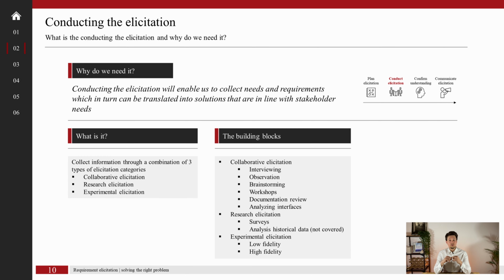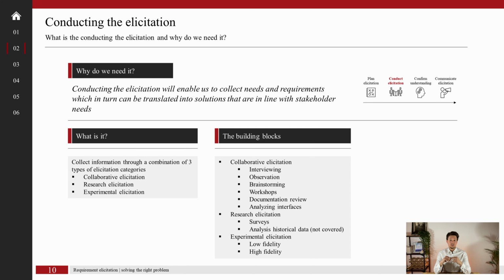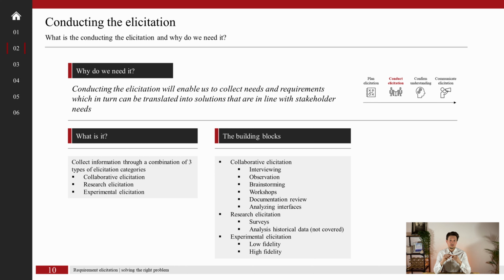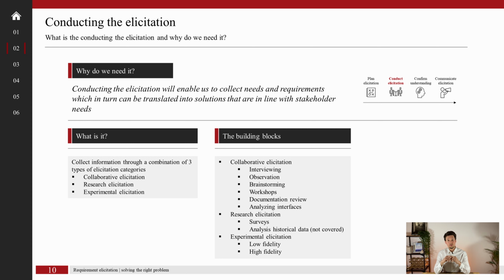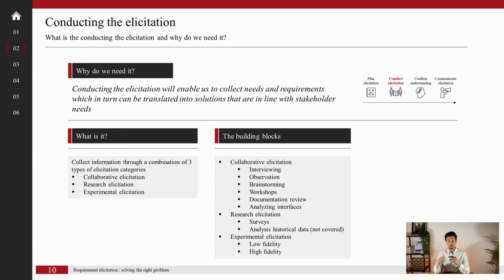Complete guide on requirement elicitation techniques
In this video we will cover the elicitation techniques that will help us in eliciting information and data in a standardized format.

There are 3 categories of elicitation techniques:
1) Collaborative techniques
2) Research techniques
3) Experimental techniques

Interested in knowing more about elicitation? Here's a full course that will guide you through the elicitation steps from start to finish